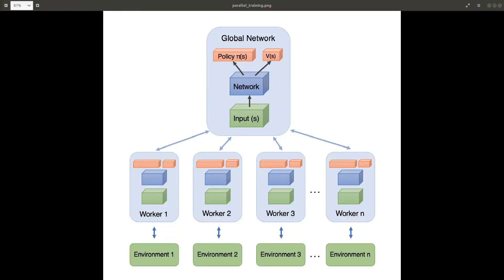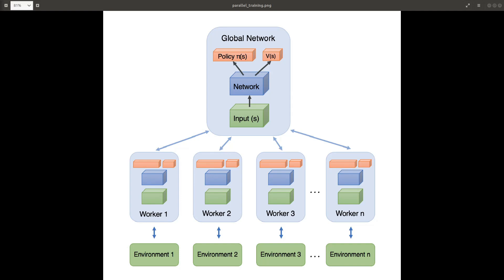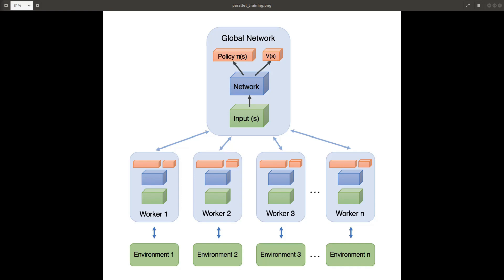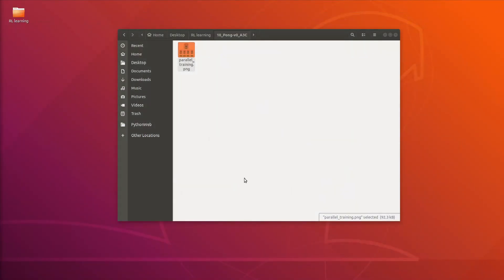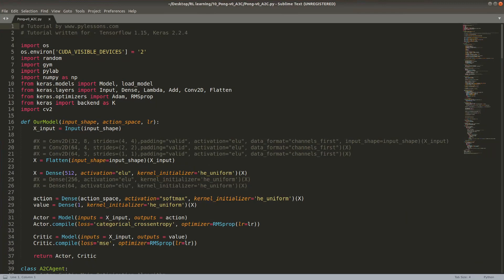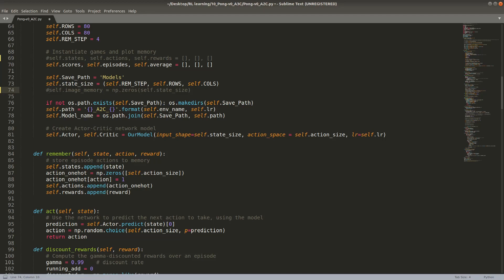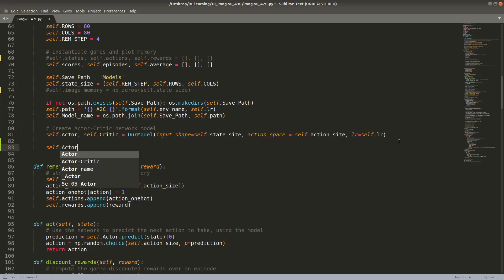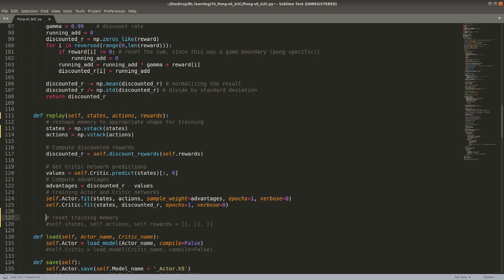Introduction to Asynchronous Advanced Actor Critic algorithm (A3C)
In this tutorial I will provide an implementation of Asynchronous Advantage Actor-Critic (A3C) algorithm in Tensorflow and Keras. We will use it to solve a simple challenge in Pong environment! If you are new to Deep Learning and Reinforcement Learning, I suggest checking out my previous tutorials before going through this post in order to understand all the building blocks which will be utilized here. If you have been following the series: thank you! Writing these tutorials I have learned so much about RL in the past months, and am happy to share it with everyone.

So what is A3C? The A3C algorithm was released by Google’s DeepMind group in 2016, and it essentially beated DQN. It was faster, simpler, more robust, and able to achieve much better scores on the standard Deep RL tasks. On top of all that it could work in continuous as well as discrete action spaces. A3C became the go-to Deep RL algorithm for new challenging problems with complex state and action spaces.